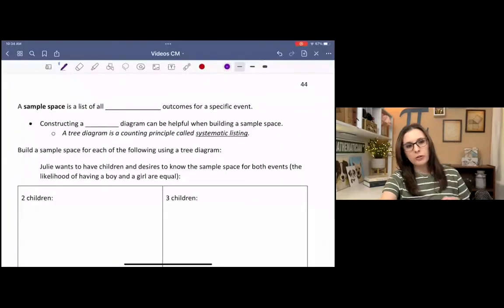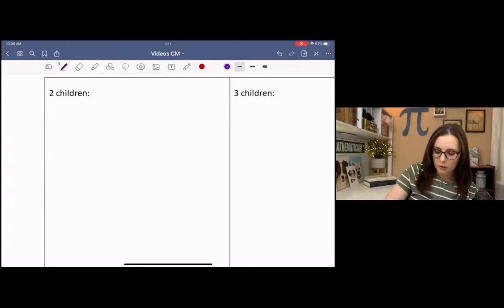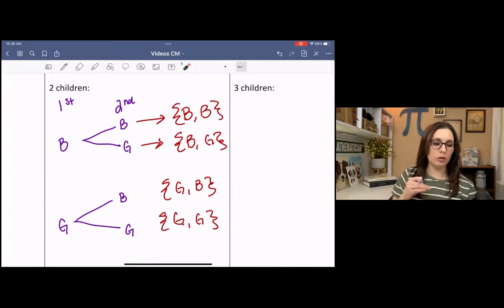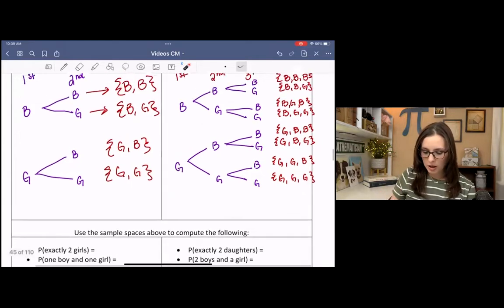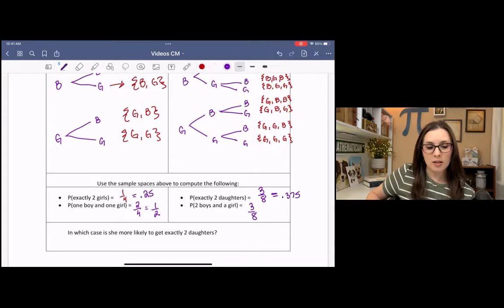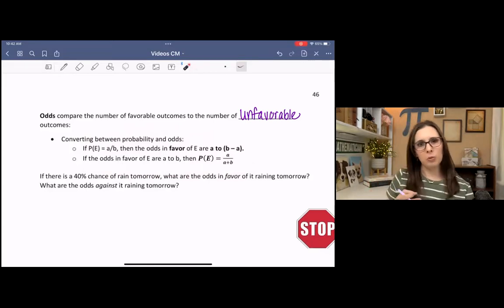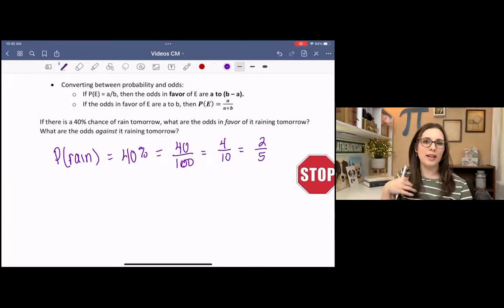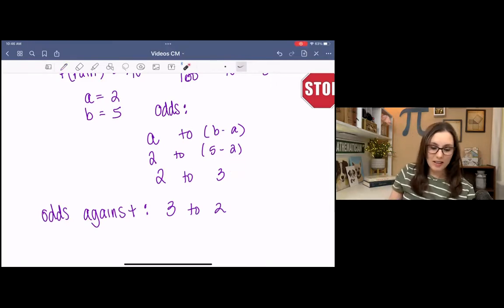Building sample spaces with a tree diagram and finding odds of an event.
Learn how to build a sample space to find the probability of an event. Also learn how to find the odds in favor or against an event.